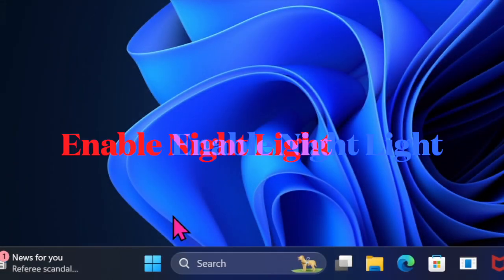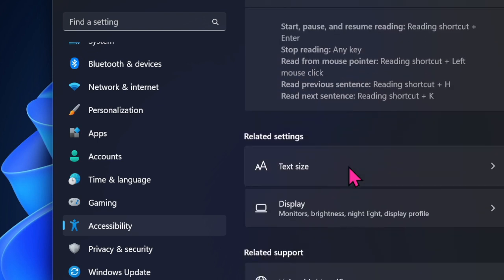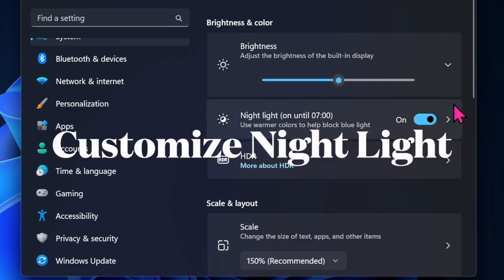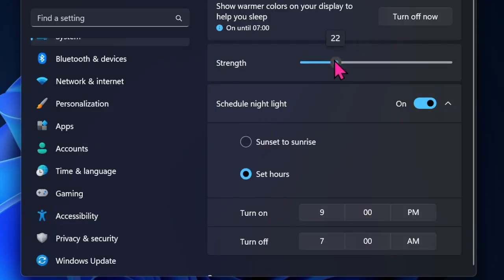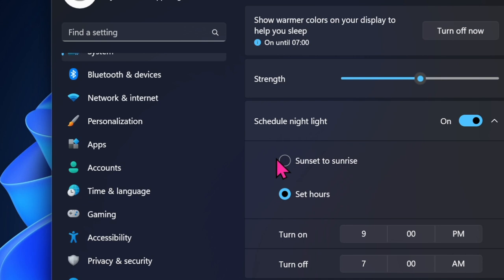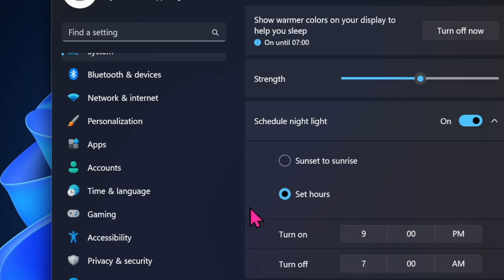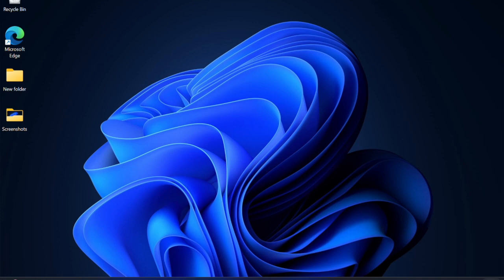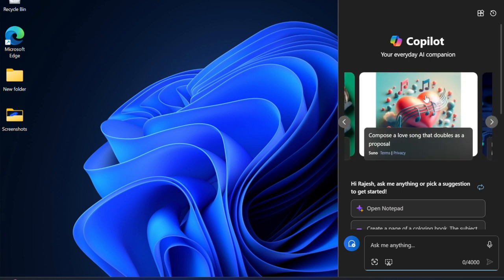How to Enable & Perfectly Customize Blue Light Filter on Windows 11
Make sure to safeguard your eyes from the harmful blue light. Find out how to enable and perfectly customize the blue light filter on PC running Windows 11 or later.